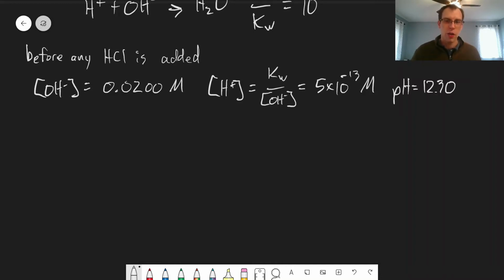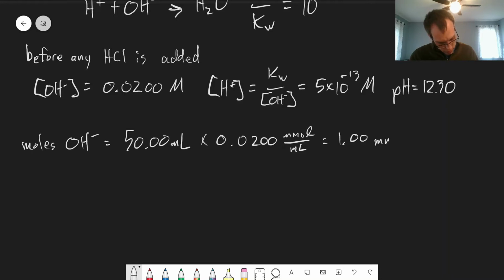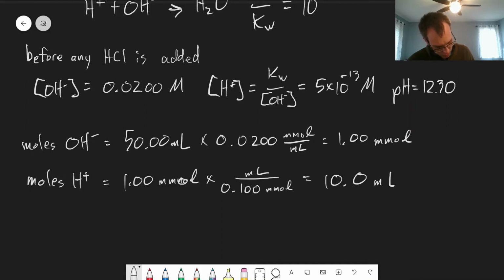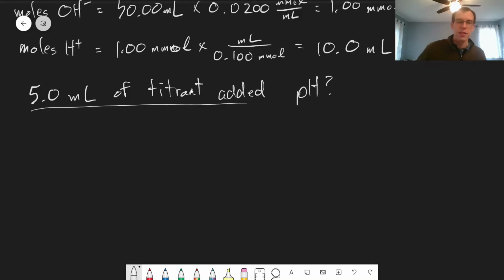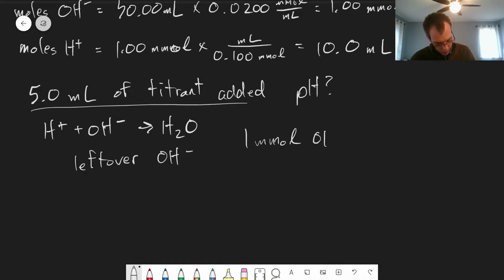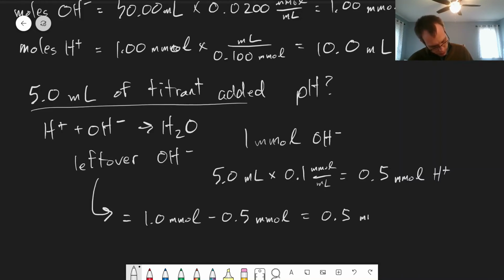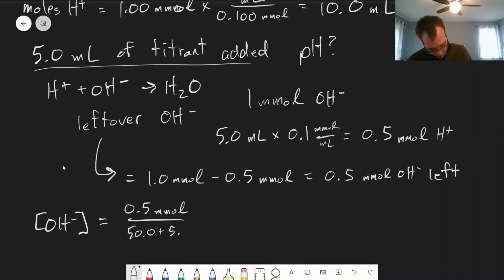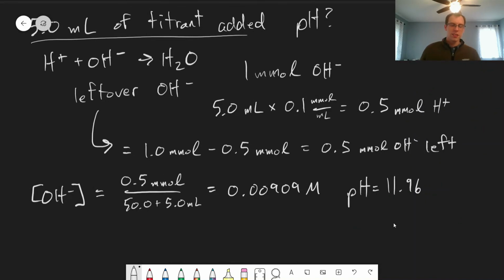Chapter 11: Strong + Strong Part 2 | CHM 214 | 103